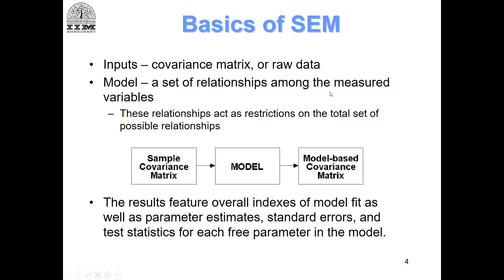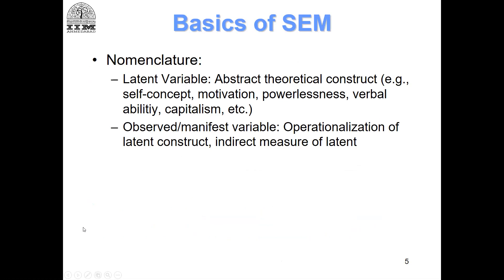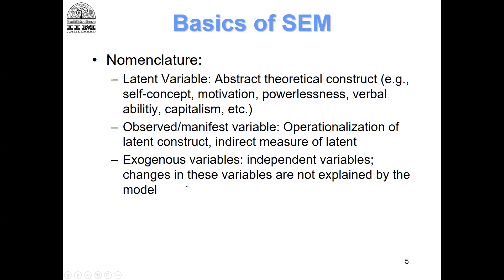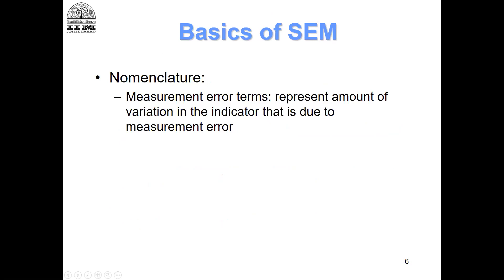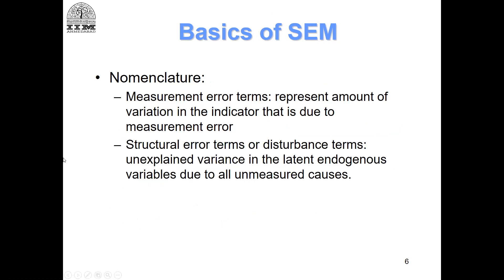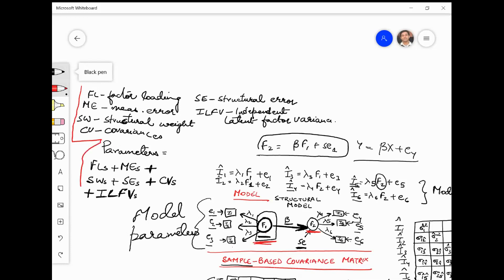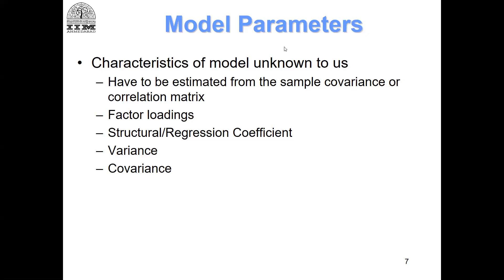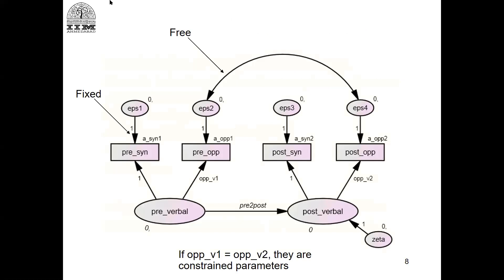CB-SEM Module 4 (Lecture 2): SEM Model Parameters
In this video, I explain the model parameters that are computed in SEM and how the software computes degrees of freedom (df) that are then used for testing model fit in CB-SEM.

Best wishes
Prof. Vishal Gupta